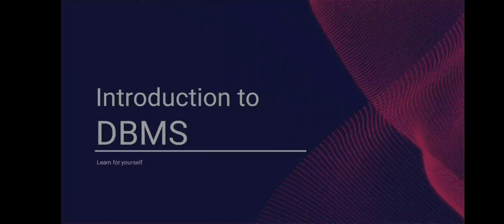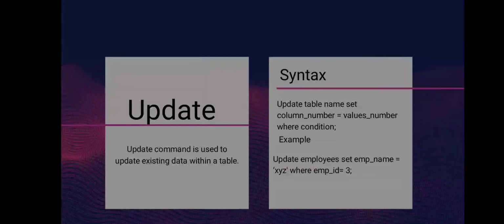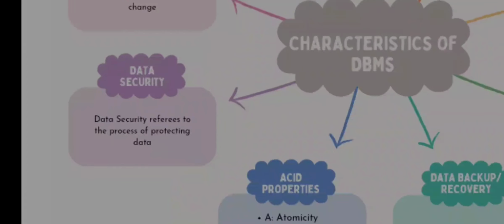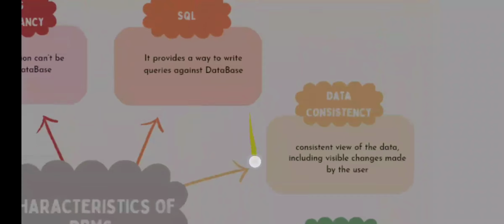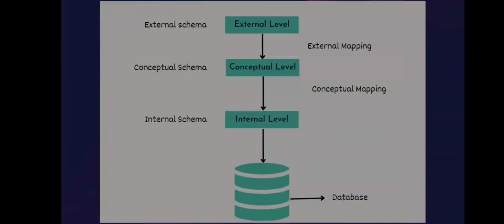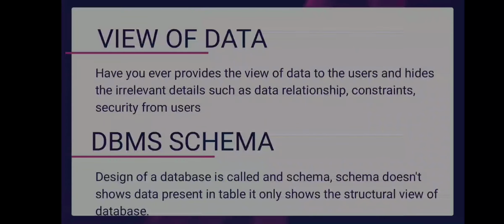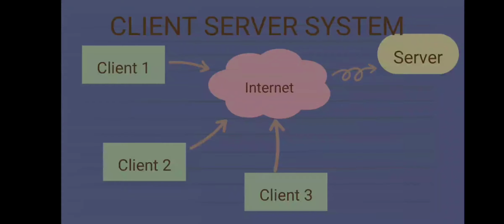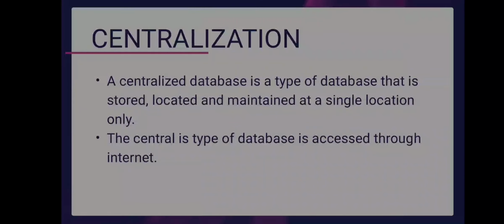Chapter 1: Part 2 Introduction to DBMS | WHAT IS DBMS | Database Management system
What is Database. | Database Language| centralized database | system architecture | commands| SQL | Database Management system for beginners | DBMS Full playlist